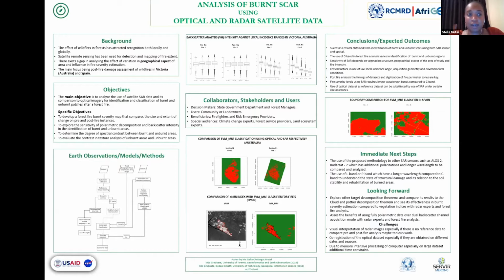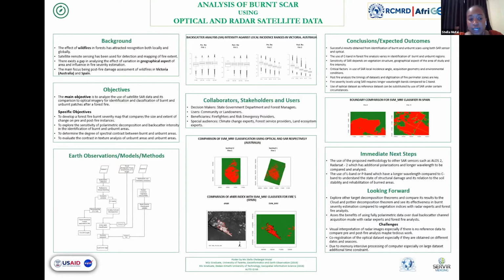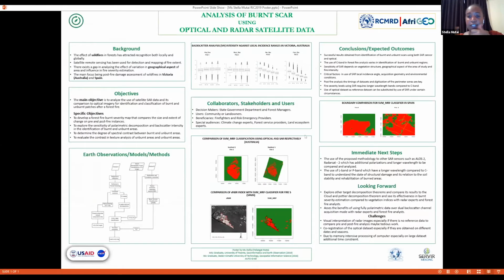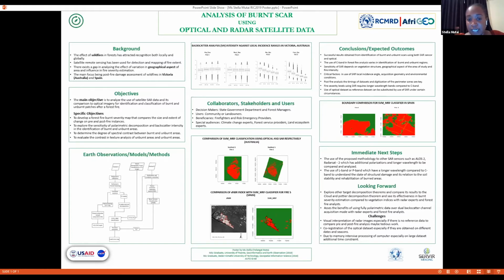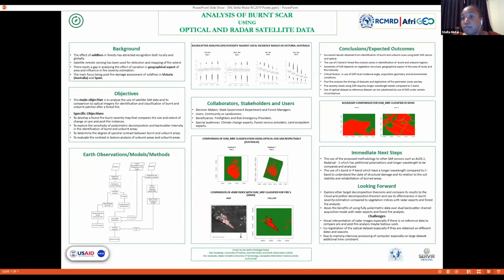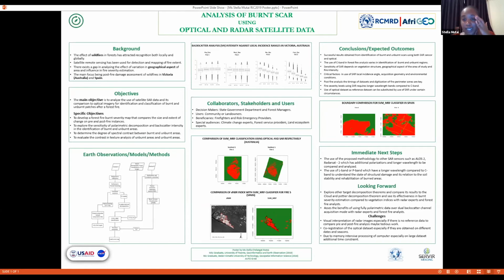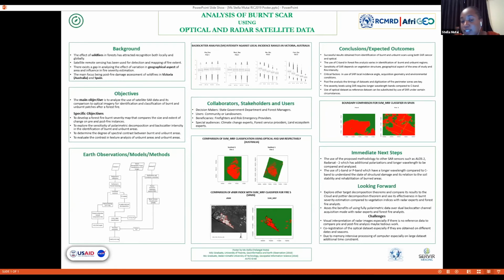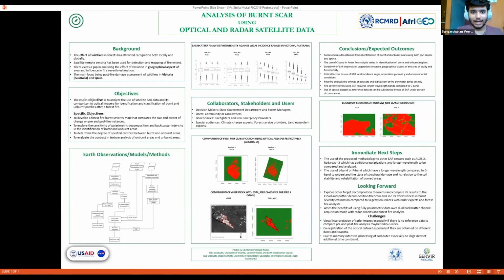GeoPython 2020: Analysis of burnt scar using optical and radar satellite data, Stella Mutai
Analysis of burnt scar using optical and radar satellite data

To analyze the use of satellite SAR data and its comparison to optical imagery for identification and classification of burnt and unburnt patches after a forest fire.